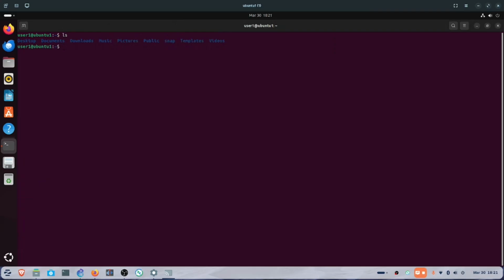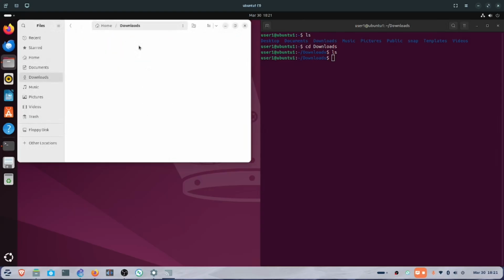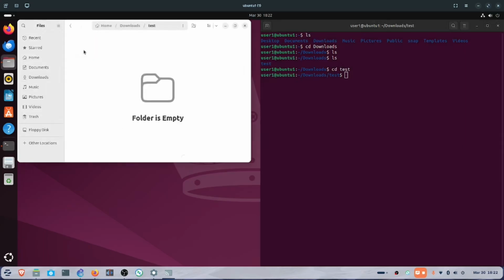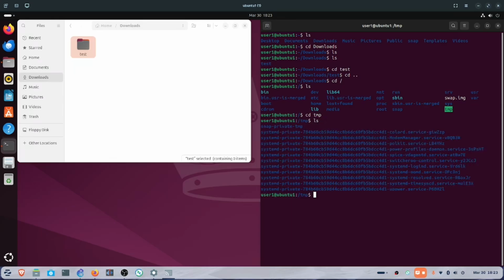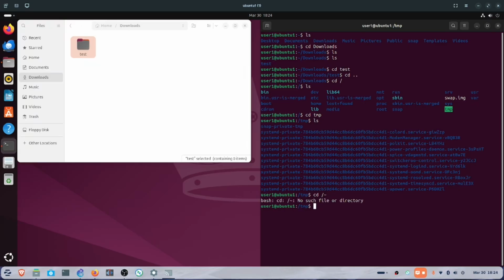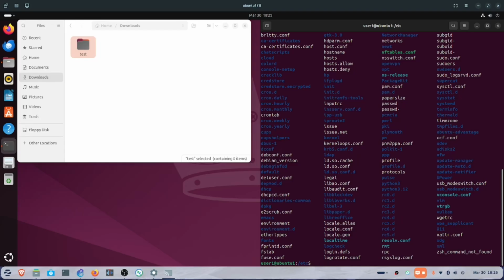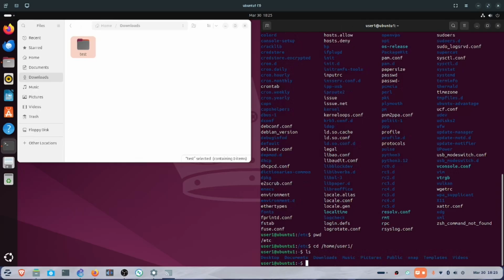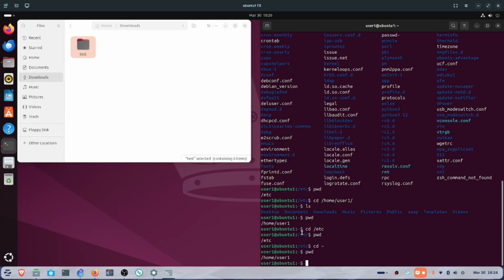Master the cd Command in Ubuntu Linux | Navigate Directories Like a Pro (Beginner Guide)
Learn how to use the cd command in Ubuntu Linux to navigate directories with confidence!

In this beginner-friendly tutorial from Amazing Tech4All, we continue our Linux series by building on the ls command. Now that you can list files and folders, it’s time to move between them using one of the most important Linux commands: cd (change directory).

🔹 In this video, you’ll learn:

What the cd command is and how it works
How to move into directories
How to go back using cd ..
How to return to your home directory
Absolute vs relative paths explained
Navigating multiple directory levels
Using cd - to switch between directories

💻 Commands covered:

cd Documents
cd ..
cd ~
cd
cd /home/username/Downloads
cd ../../
cd -
pwd

This video is perfect for beginners learning Linux, Ubuntu, or the command line.

📺 Follow the full Linux beginner playlist on Amazing Tech4All to level up your skills step by step.